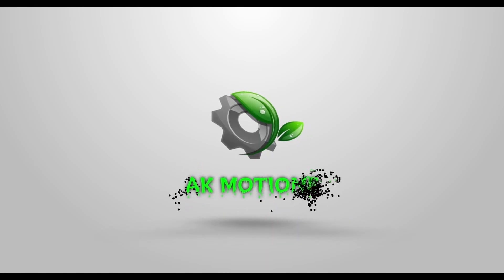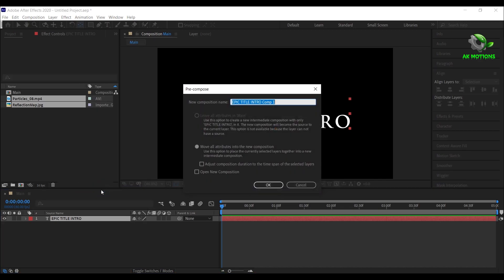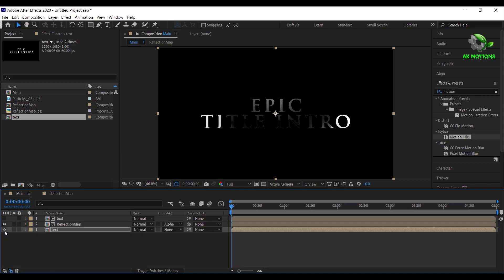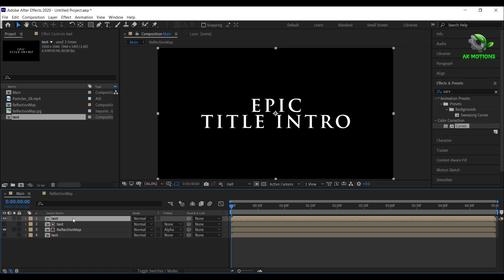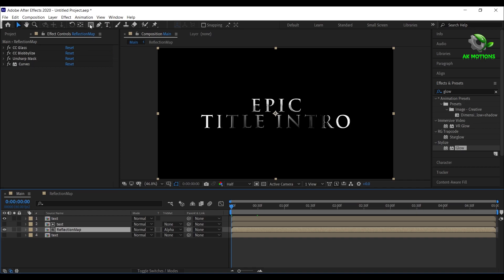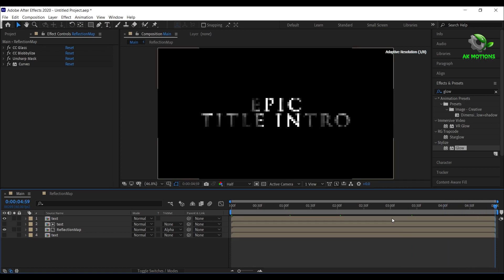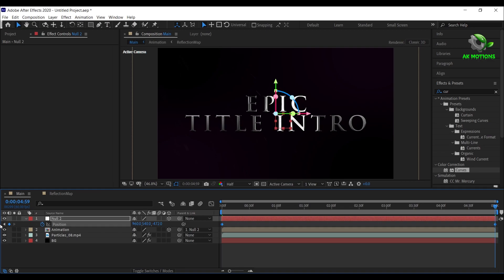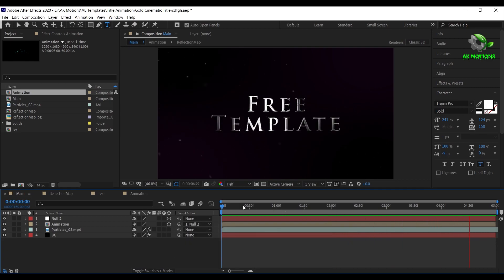Silver Cinematic Title Intro | After Effects Tutorial | Free Gaming Intro Templates | Logo Animation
DM for any kind of Video Editing, Film Editing, VFX , Title or Logo Animation, Promo Videos and Motion Posters In this tutorial we are going to create Silver Glossy Cinematic Title Intros in After Effects without using any third party plugins. It can be used for any platforms for YouTube channel intros or gaming intros.